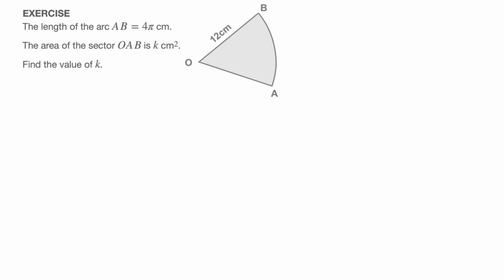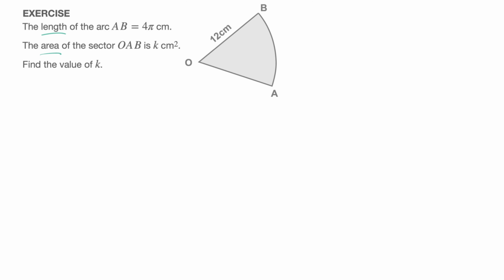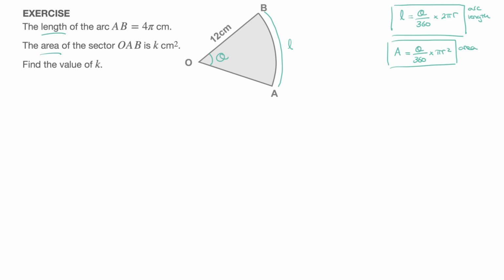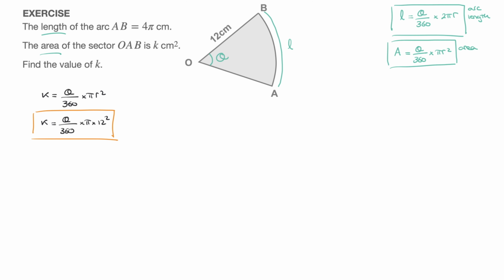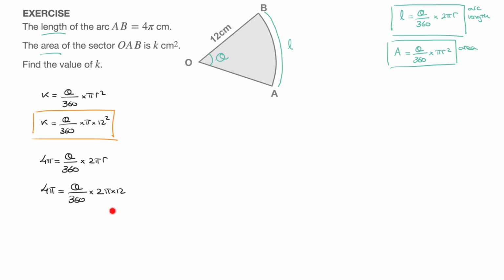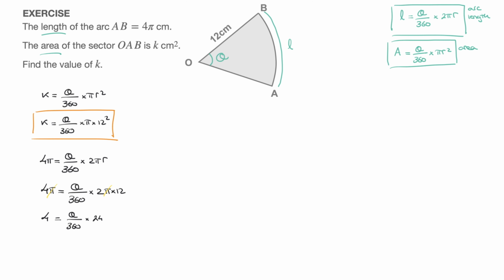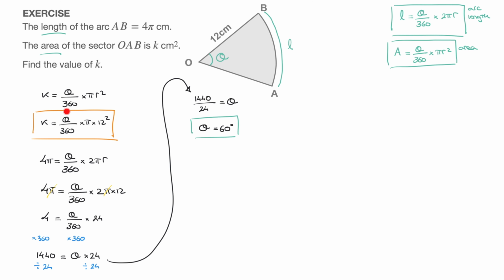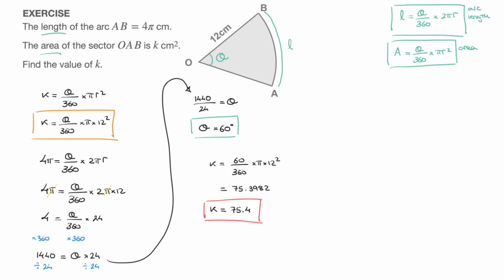Find the Area of a Circular Sector and Arc Length (How To Solve Exam Question)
Welcome to our tutorial on how to solve an exam question related to finding the area of a circular sector and the arc length of its boundary. In this video, we will guide you step-by-step through the process of calculating the area of a circular sector by first finding the unknown angle formed at the center of the sector using the formula for arc length.
Whether you are a student preparing for an exam or someone who wants to refresh their math skills, this tutorial will provide you with clear explanations and examples to help you understand the concepts involved. Our experienced tutor will demonstrate how to apply the relevant formulas and calculations, and you will have the opportunity to practice along with us.
We understand that this can be a challenging topic for some, so we have designed this tutorial to be beginner-friendly and easy to follow. By the end of this video, you will have the knowledge and confidence to solve similar exam questions with ease.
Don't let circular sectors and arc lengths intimidate you anymore. Join us in this tutorial and learn how to master them. Hit the play button and let's get started!